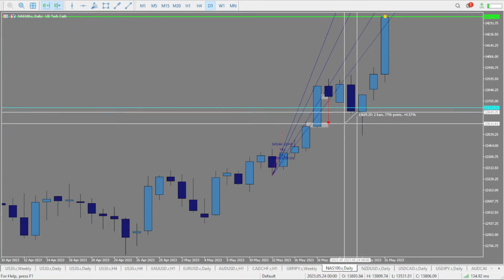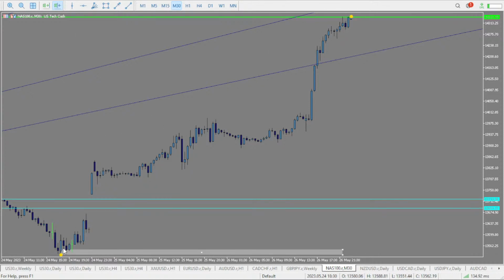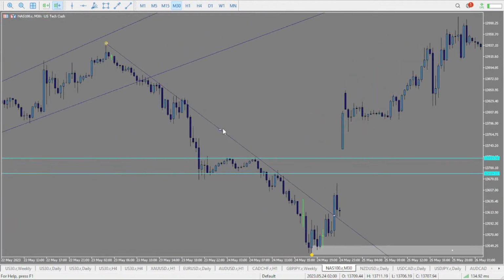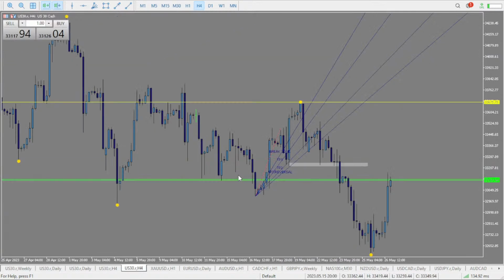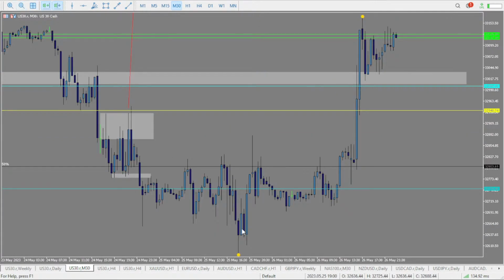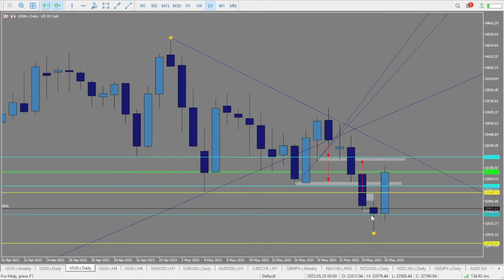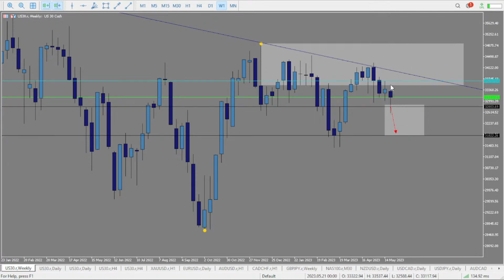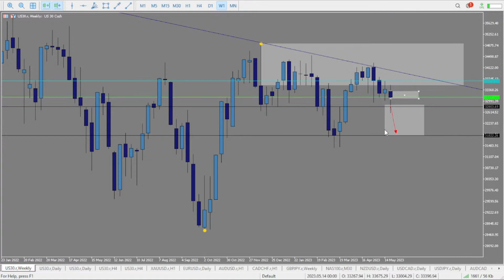Andy Peters Weekly Update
Let's see how last week turned out for us!